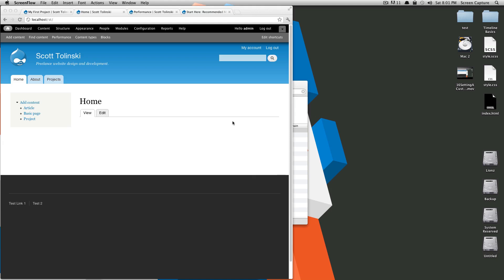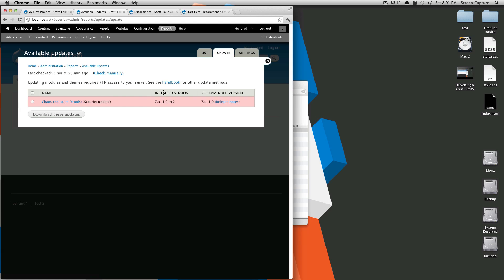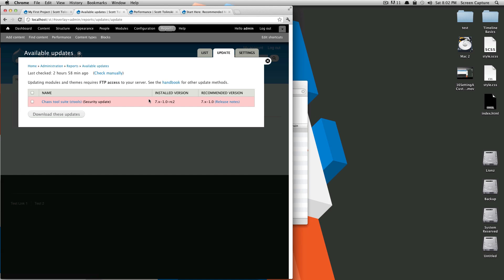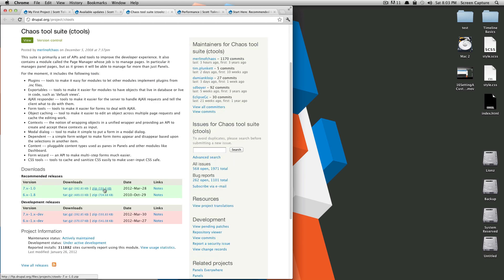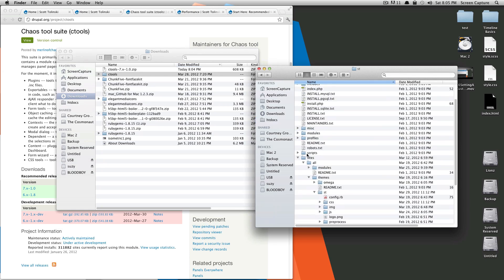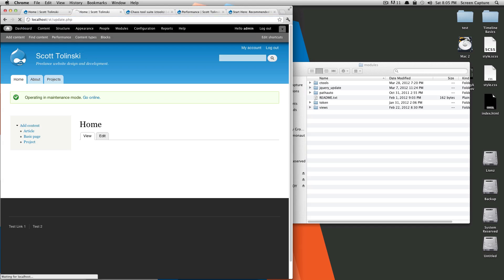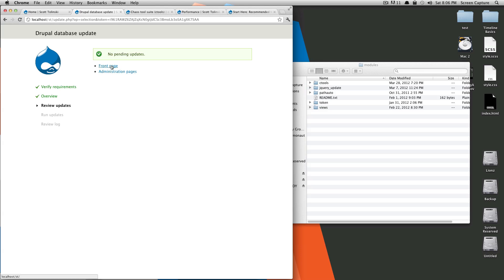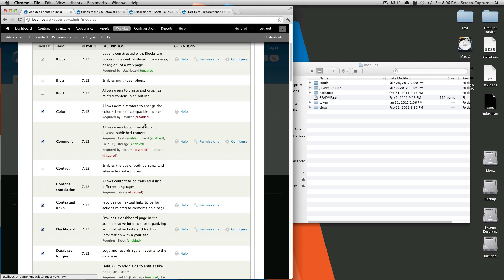Drupal Tutorials #17 - Updating a Module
This is the 17th tutorial in a series that show users how to user the very popular open source content management system Drupal 7.

This tutorial shows users how update a module in Drupal 7.